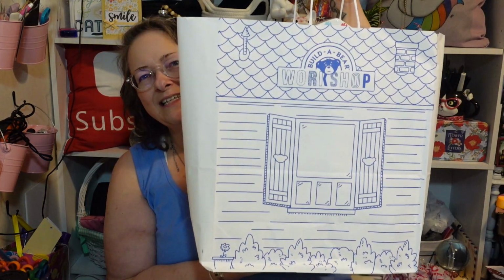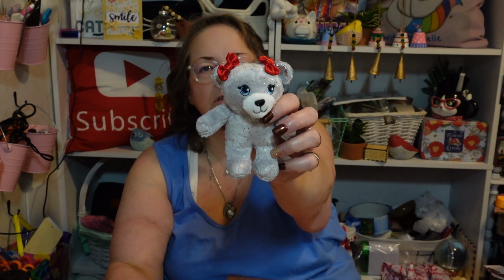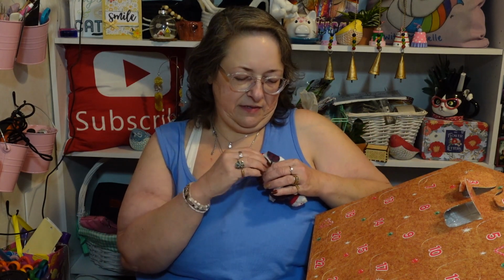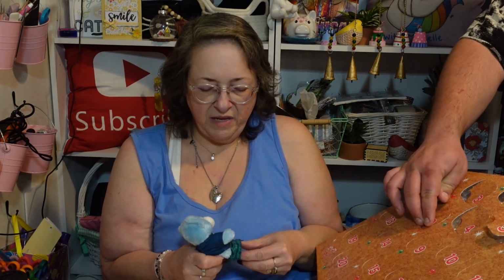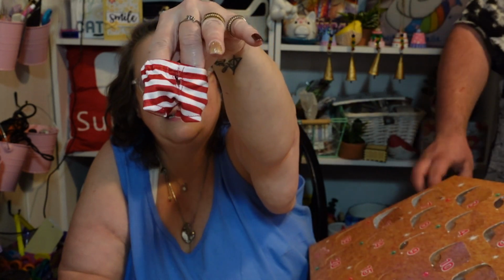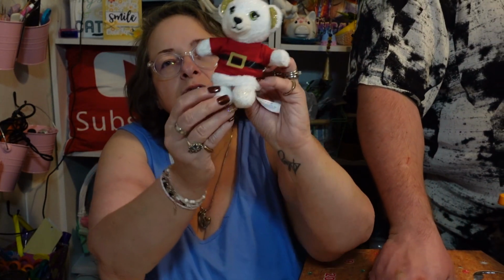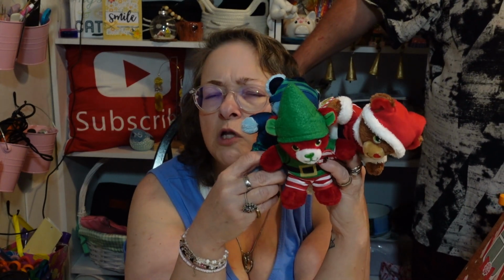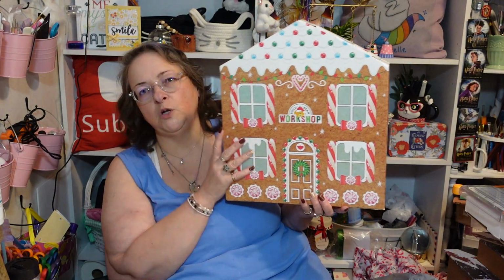Build A Bear Advent Calendar 2021 ~ Unboxing opening & Review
This is Advent Calendar week, apparently... so, of COURSE I had to get in on the action, (any excuse to shop, right???). I didn't want to get just ANY old advent calendar...no chocolates, no makeup or skincare...everyone is doing those things, right? So, When I found out that Build-A-Bear had an advent calendar I just KNEW I HAD to get one to open and play with...errr. I mean...REVIEW for you all. That's right, that is the reason I bought it...to review, because I am a grown up and I DON'T play with toys...really...you DO believe me...don't you?... DON'T YOU?!?!???

*sigh*...

Where was I???

Oh, yes...Build-A-Bear has these advent calendars on sale right now, on their website, so you should click on this link FAST!!! (after you watch my video, of course), before they are all gone!!! (not a sponsor):

Ok... GRRRRRR! I have a COMPLAINT Build-A-Bear folks - THIS advent calendar is EXACTLY the same as your 2020 one!!! This is NOT cool and I will tell you why: If this had NOT been my first time buying your advent calendar I would have been HUGELY disappointed!!! Thank GOODNESS this WAS my first time, so I was/AM very happy...but, I am sure there has been/WILL be other people who DID buy last year's advent calendar...you SHOULD have put different bears, clothes and accessories in this year's calendar...SHAME ON YOU!!!

That being said, I LOVE my bears and accesories because THIS WAS MY FIRST TIME RECEIVING THEM...but...what about NEXT year??? Will everything be the same in NEXT YEAR'S Calendar??? If so, I don't want to buy it...see what I am saying here??? PLEASE CHANGE IT NEXT YEAR FOR THOSE OF US WHO ARE COLLETORS!!! Thank you...